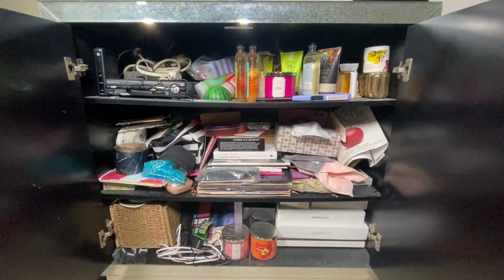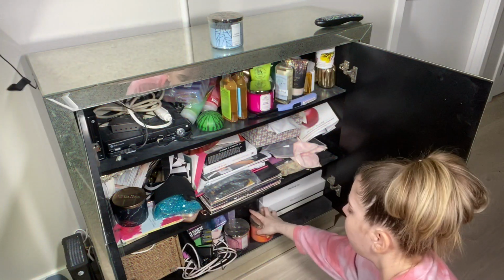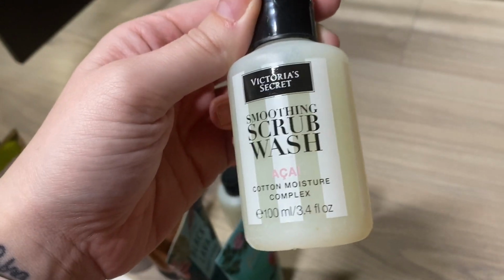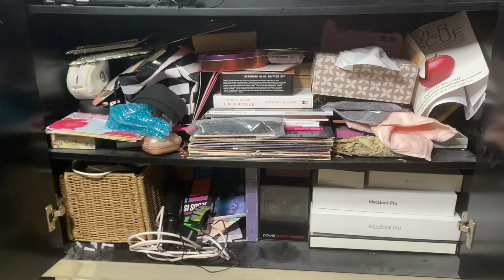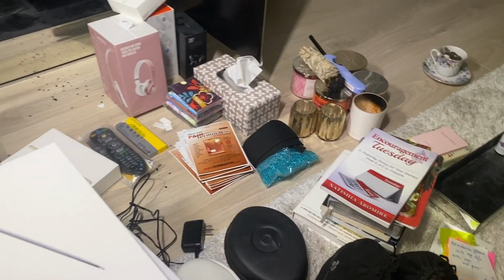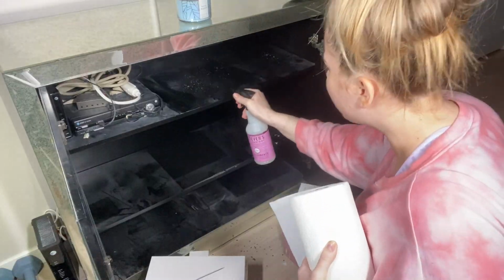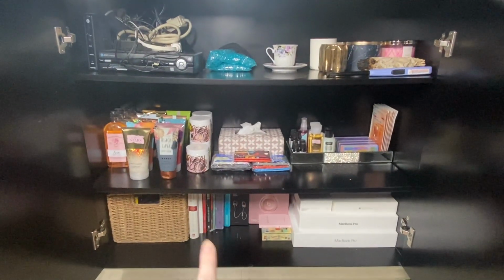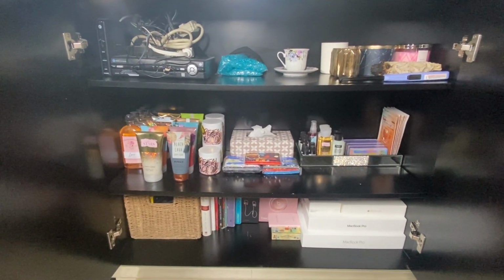SPRING CLEANING SERIES//MY LIVING ROOM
Welcome back!❤️ I did another episode of my Spring Cleaning series! Today, I’m organizing my living room.

Xo Cass 😘